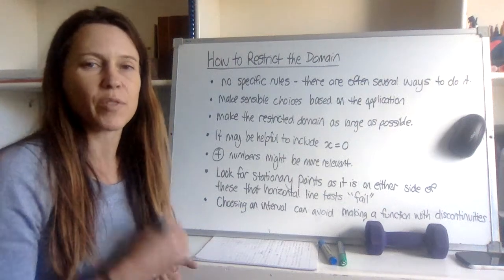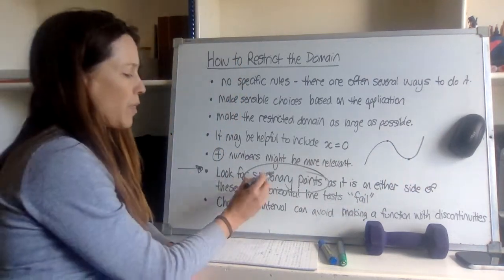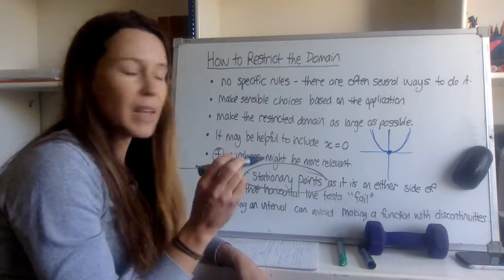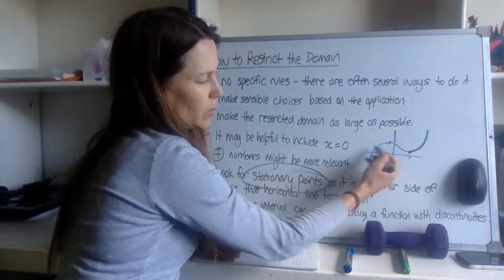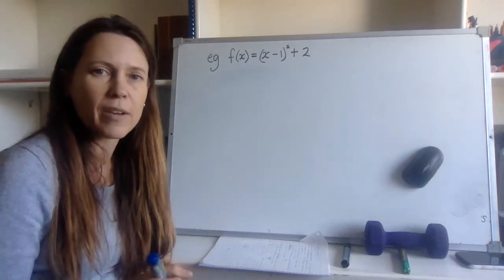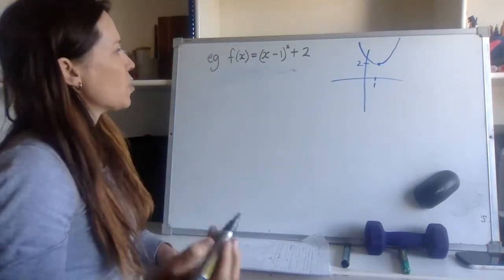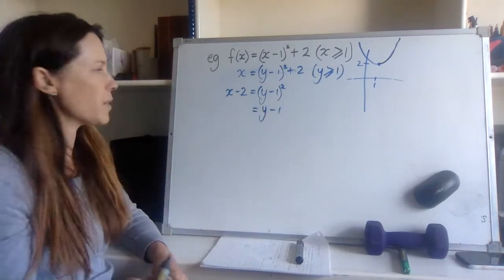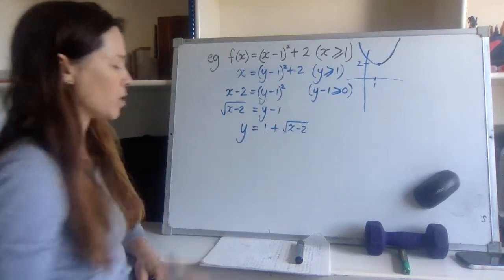How to Restrict the Domain when Creating an Inverse Function